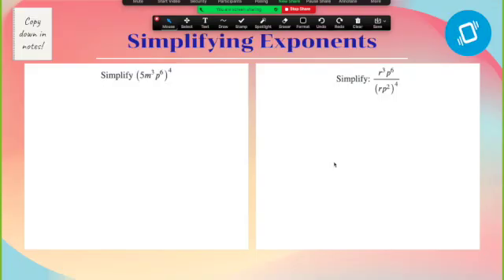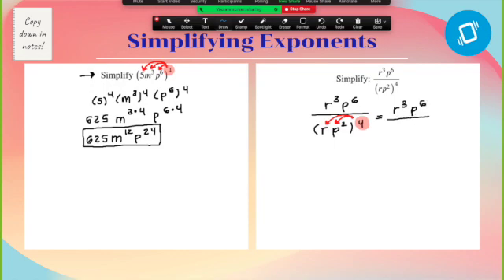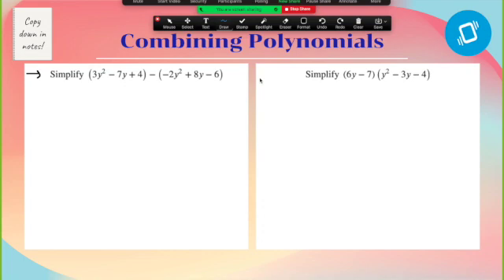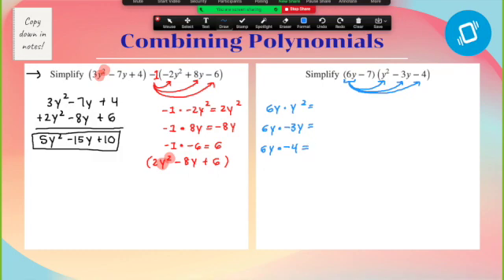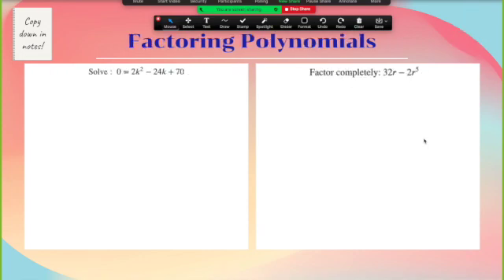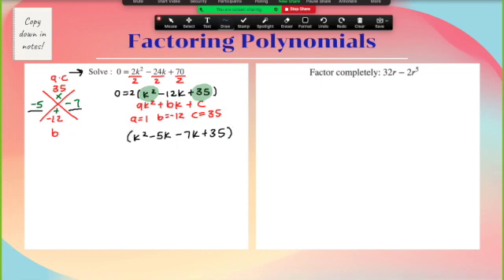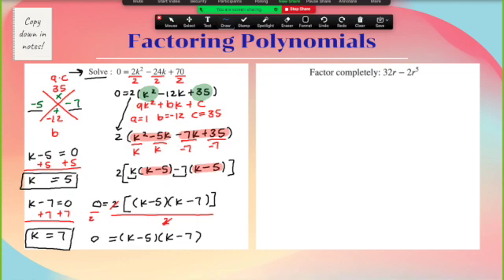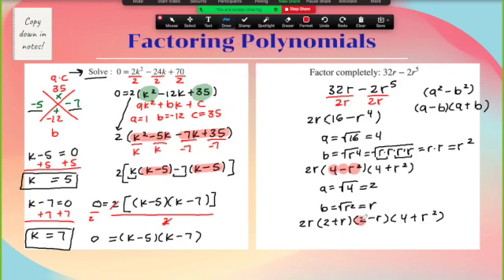Final Review (Part 1)